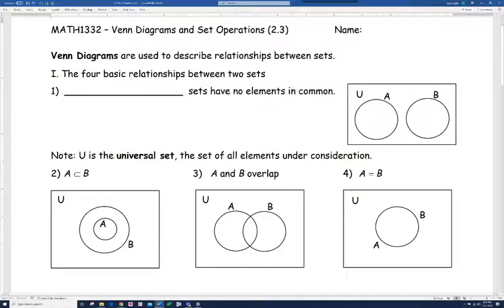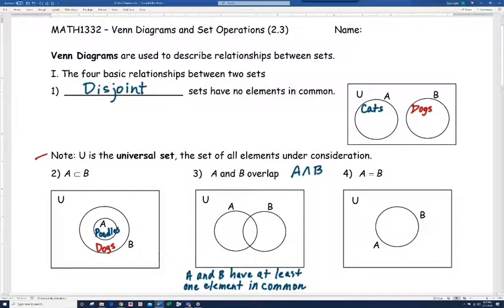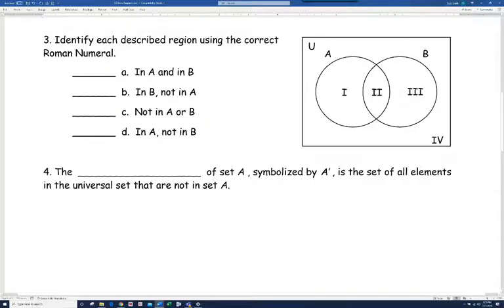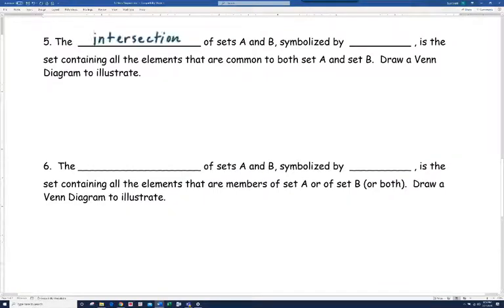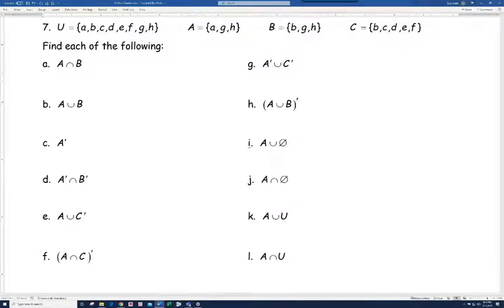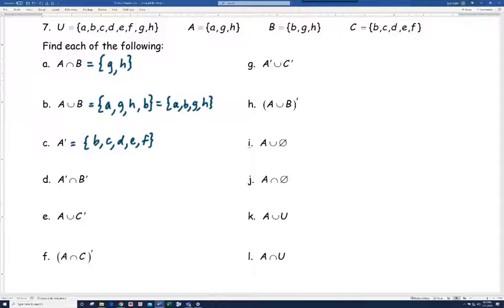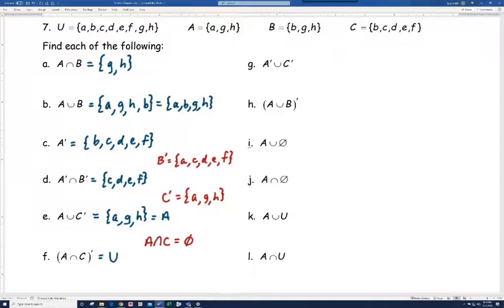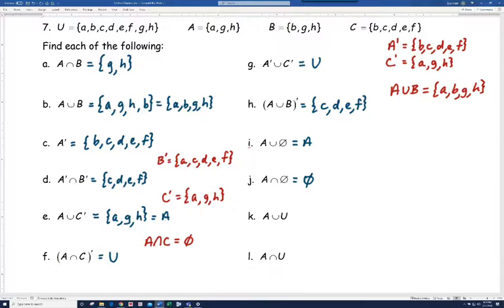Venn Diagrams & Set Operations